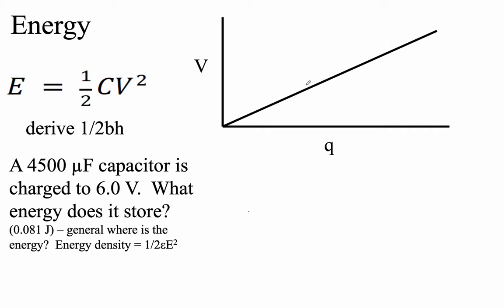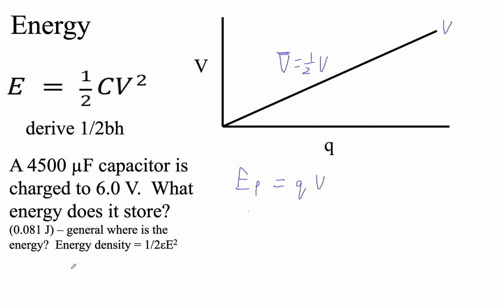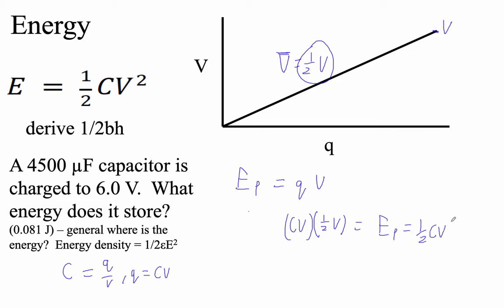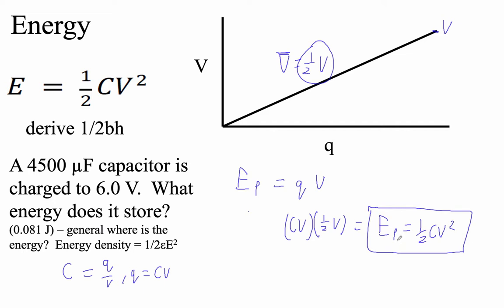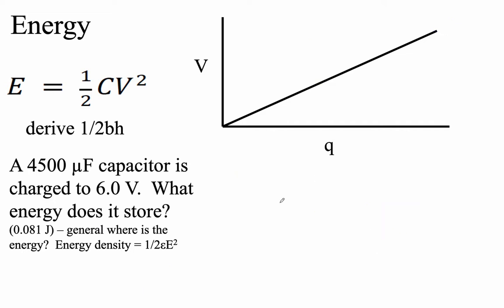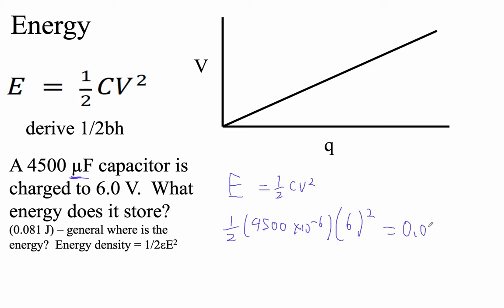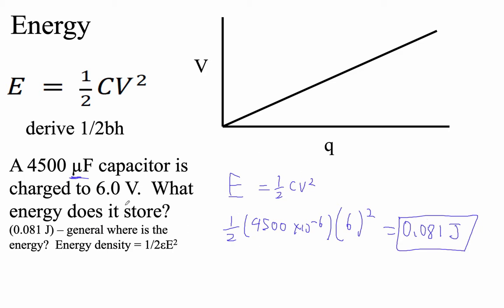HTPIB16O Capacitor Energy